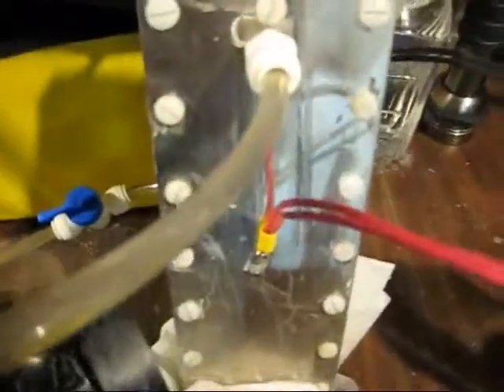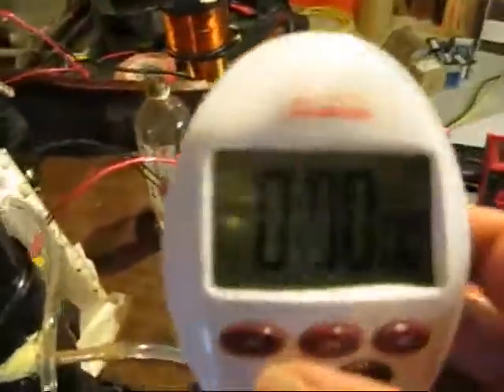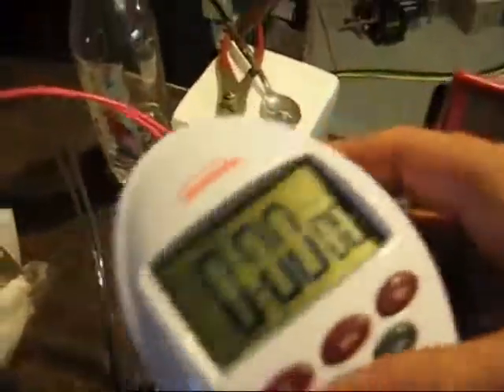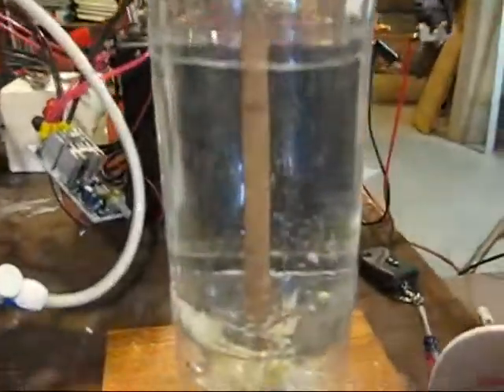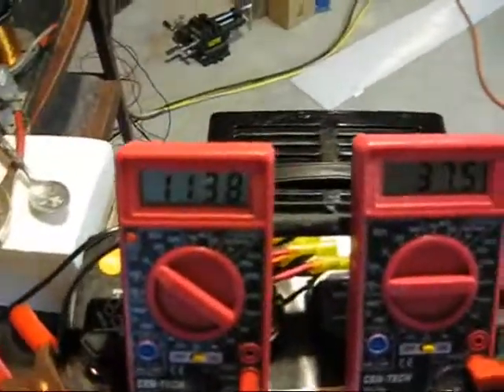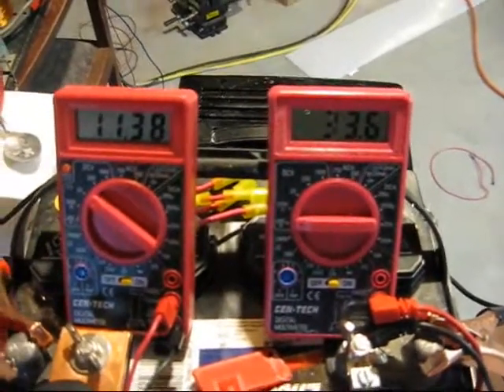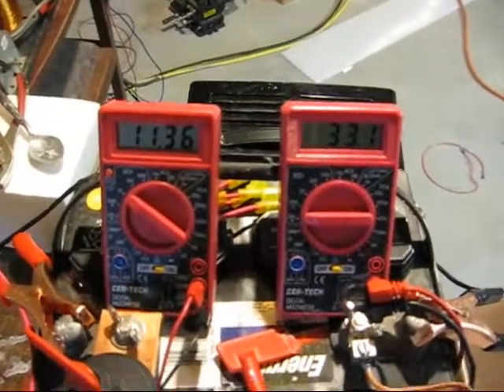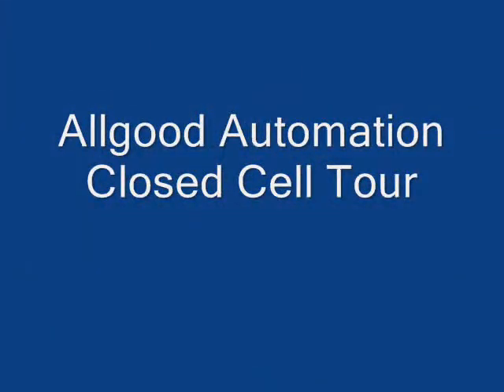Closed Cell Tour Part#2©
Closed Electrolysis Cell. 4X10 inches in size, With 6 304 SS plates spaced 1/64"  apart. The electrolyte is NAOH 3 TSP/Liter PH of 13. The electrolyte is pumped through the cell at 78 ml/sec. The complete volume of the space between the plates is replaced twice every second. The cell was run on 99% PWM at 106 HZ, With a production rate of about 29.4 ml/sec